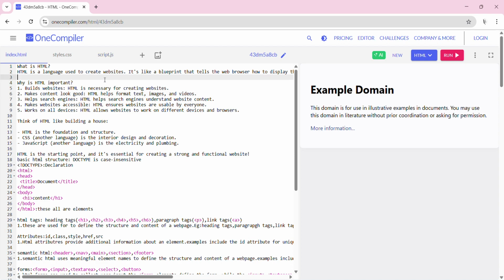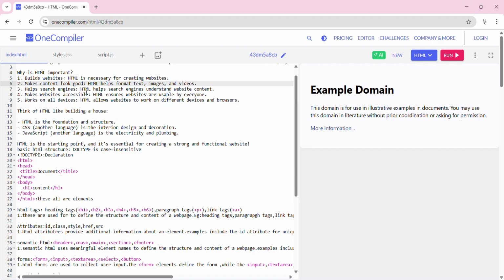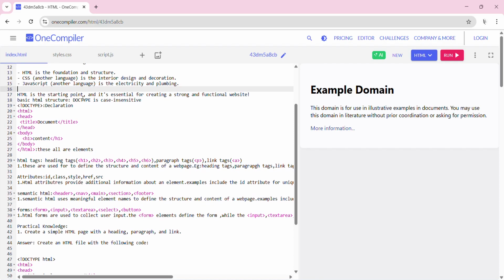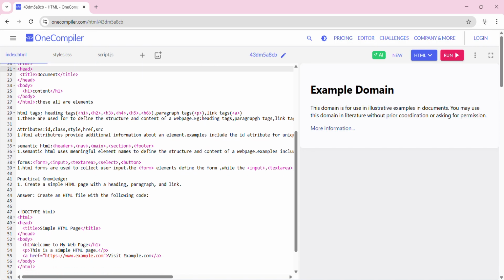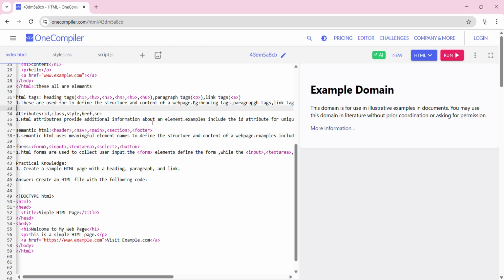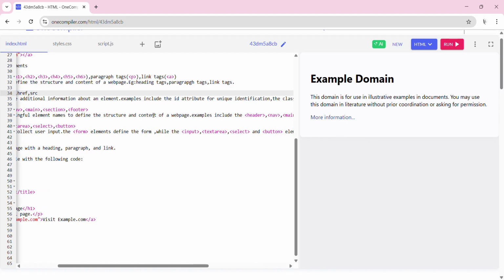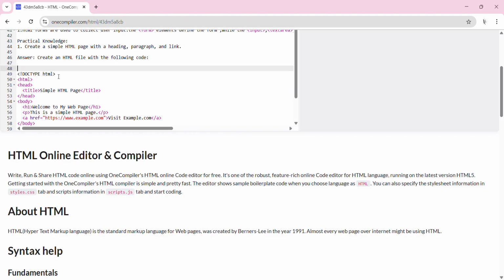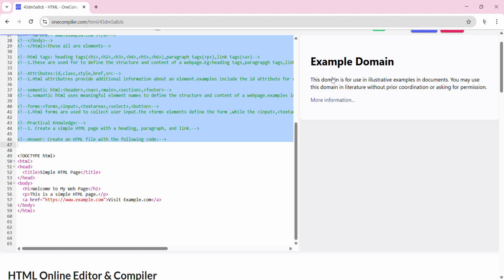43dm5a8cb HTML OneCompiler Google Chrome 2025 04 02 12 04 11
"Kicking off my HTML journey!
"Code like you're changing the world, because you are."

I'm thrilled to start learning the language of the web and exploring the possibilities of building simple websites to complex web applications.

If you're a seasoned web developer, I'd love to hear about your experiences and advice for a beginner like me! Share your favorite HTML resources, tips, and tricks in the comments below!